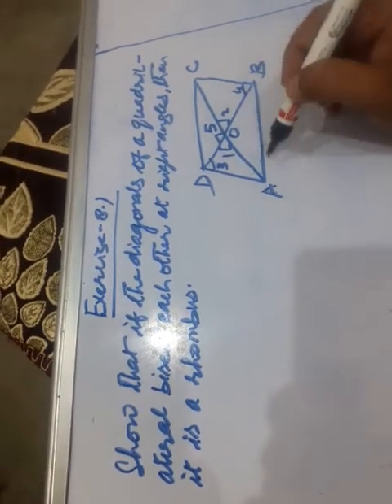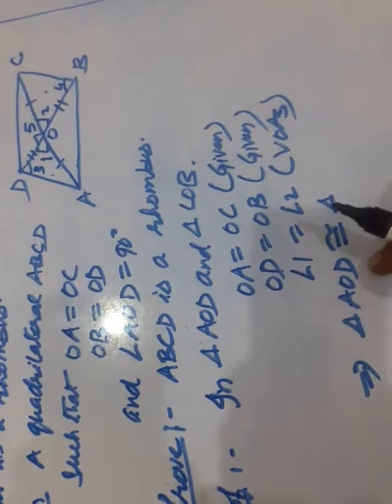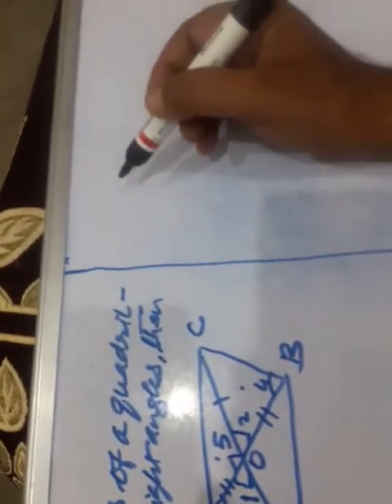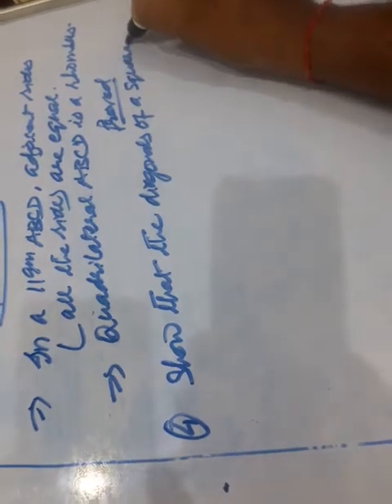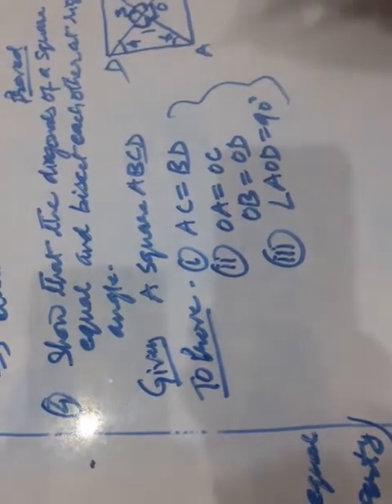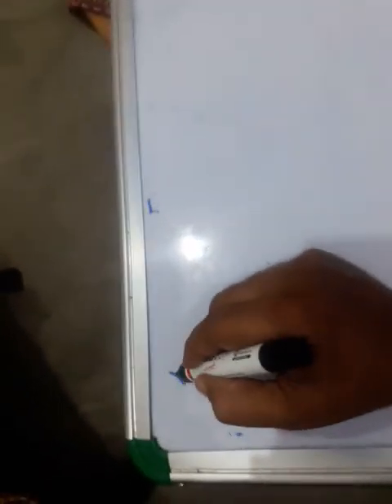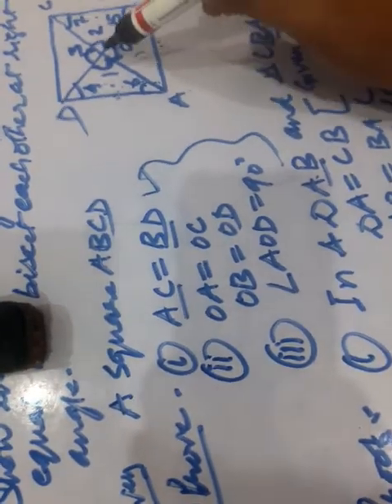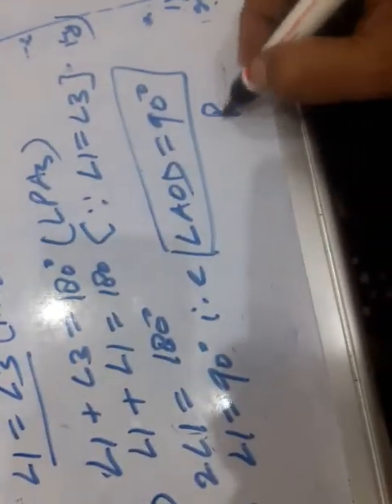Krishna Gopal Tripathi,TGT(Maths),K.V.Old Cantt.Allahabad.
Class-9, Exercise-8.1, Chapter-8, Quadrilaterals.